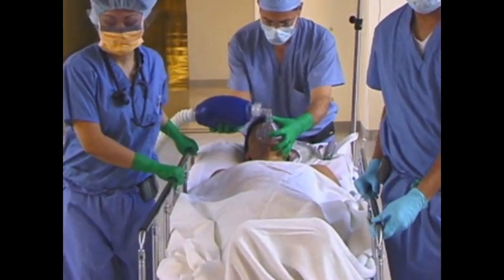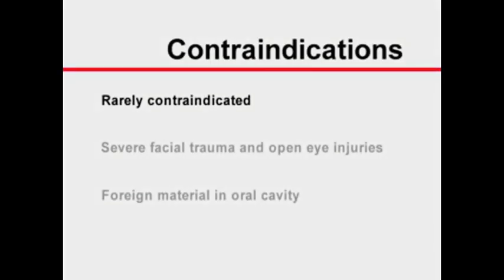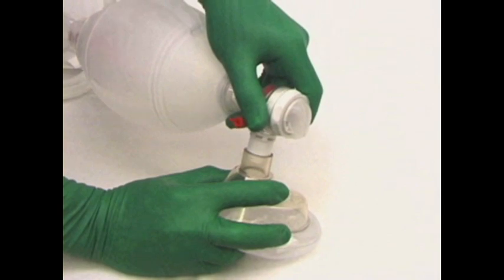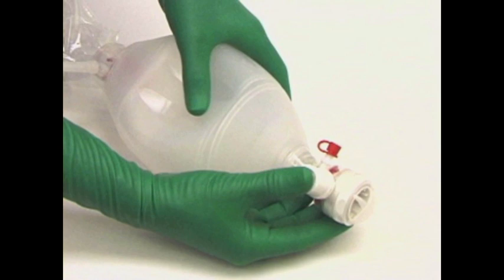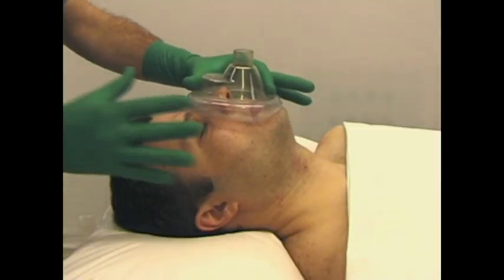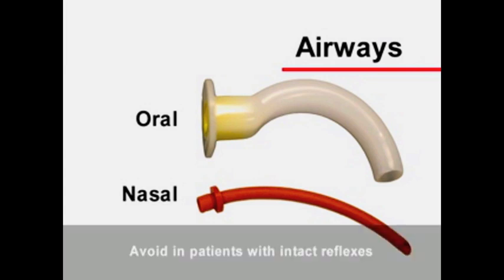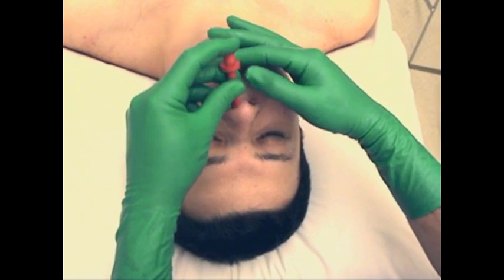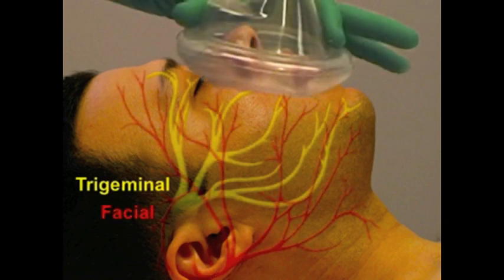Positive Presure Ventilation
Positive Pressure Ventilation maneuvers in Urgency.